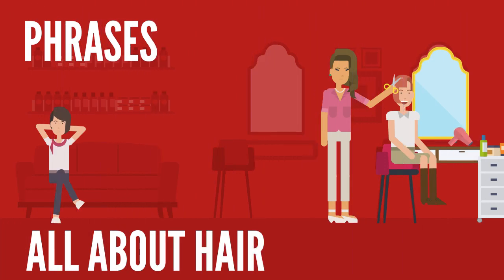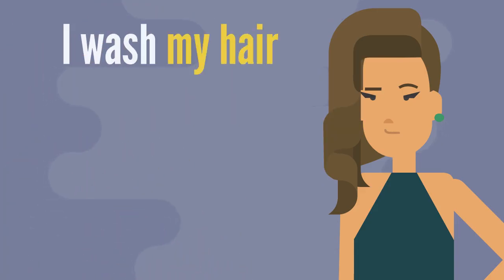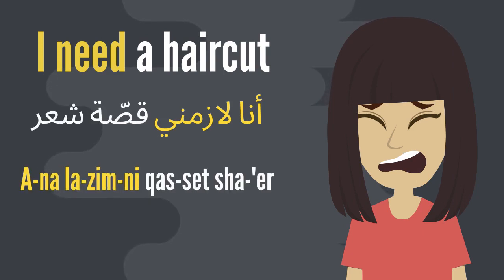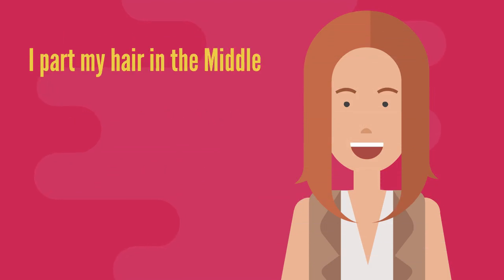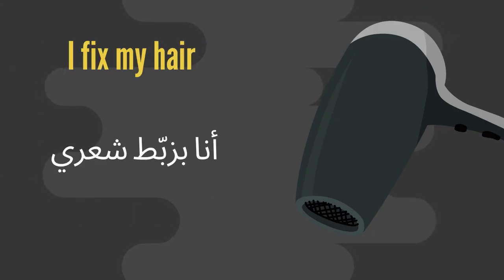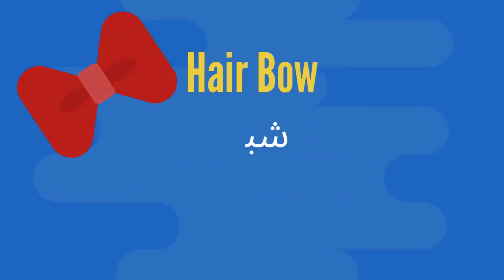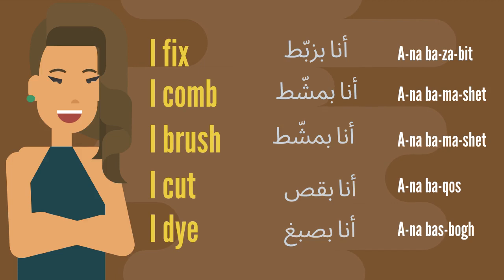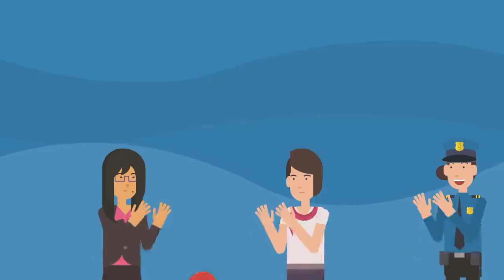Phrases and CONVERSATIONAL ARABIC | All about the HAIR | Levantine Jordanian Dialect | part 2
Episode 70 – All about the Hair – in this episode which is part 2 of the 2 part series, we’re going to go over many phrases related to the context of hair. Some word variations in Arabic will also be shared. Make sure you watch the whole thing as we close this episode with a common expression in Arabic that is related to hair as well!

How to say:
I wash my hair
I dye my hair
I cut my hair
I shave my head
I shave my mustache
I fix my hair
I put my hair up in a bun